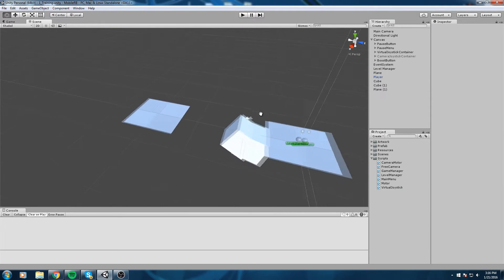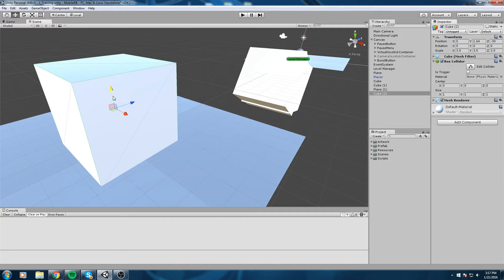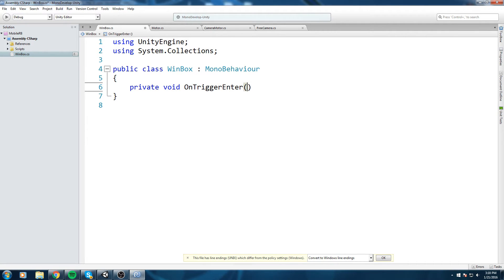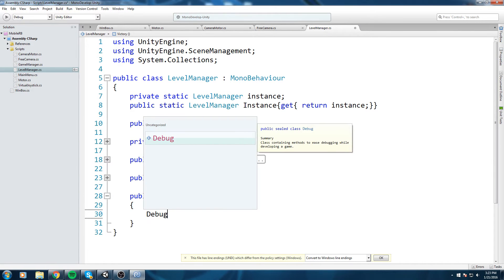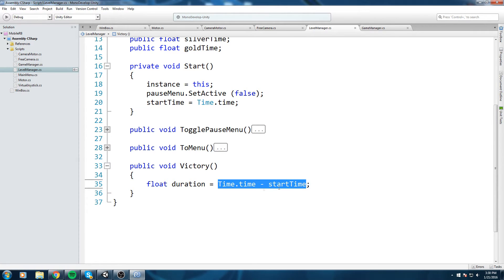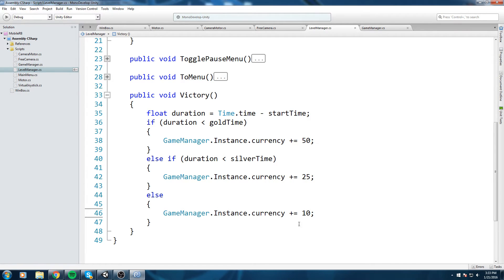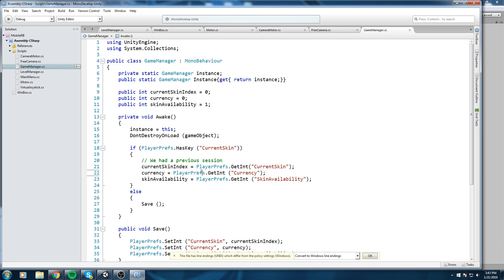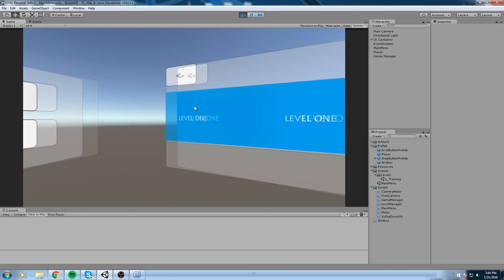Unity Mobile Game Tutorial • 13 • Victory Box & Save [Tutorial][C#]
In this video, we create the victory box, add a timer and also implement a save function that will save to our registry.

More content!